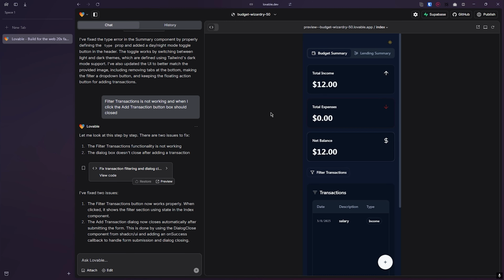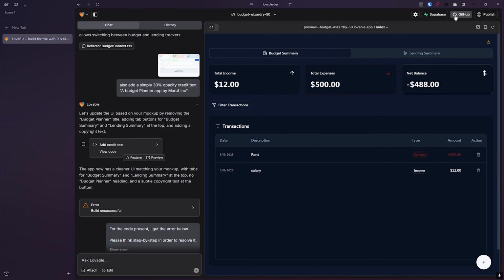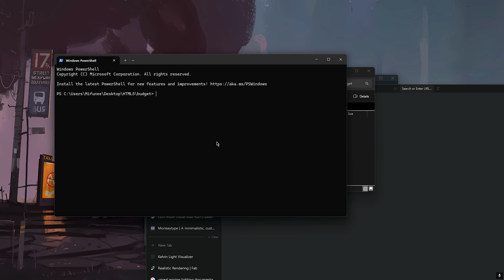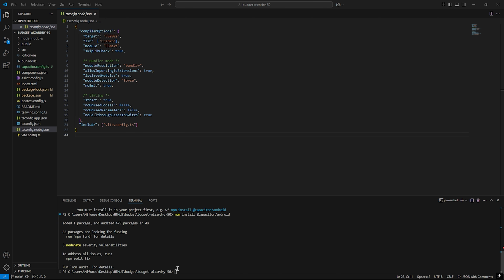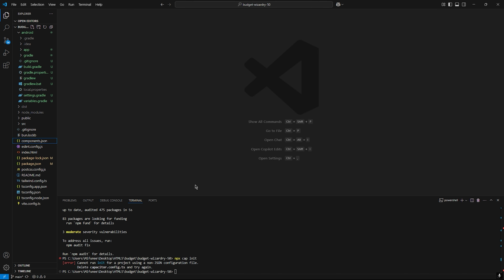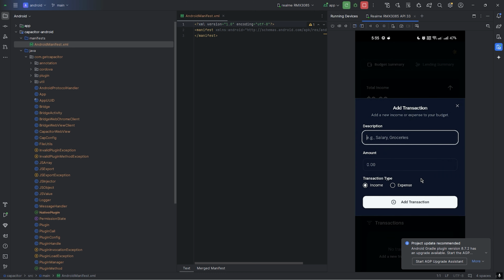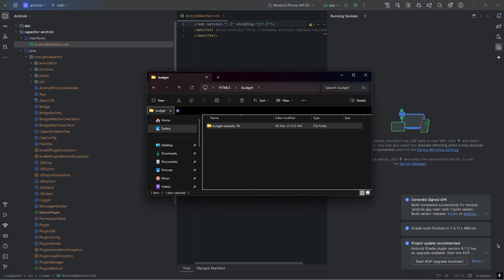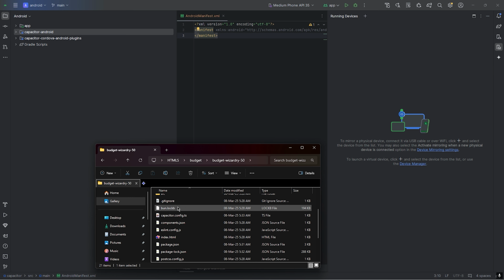Build & Deploy Vite + React App | APK for Android | Share on GitHub with AI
Learn how to build, test, and deploy a Vite + React app with AI assistance. This tutorial covers setting up a Vite project, running it locally, converting it into an APK using Android Studio, testing on a mobile device, and sharing it on GitHub. Perfect for developers looking to streamline the web-to-mobile app process.